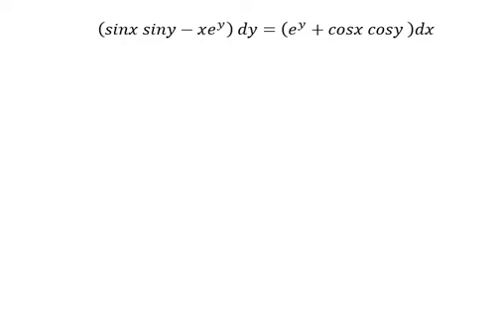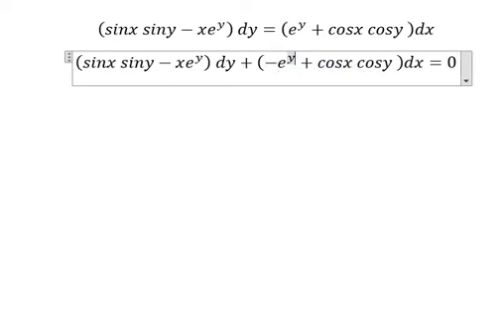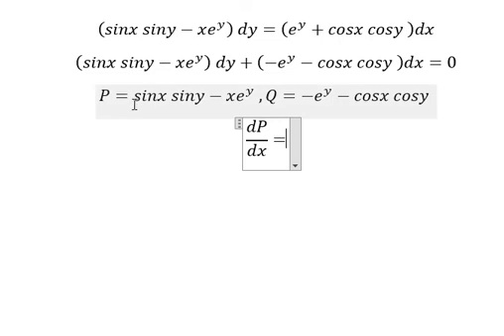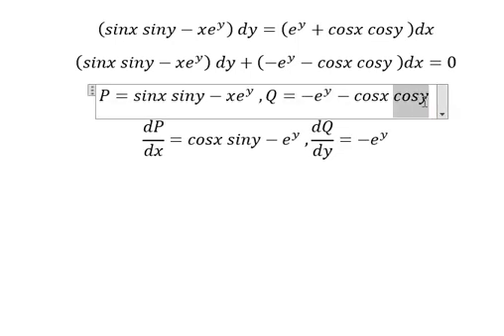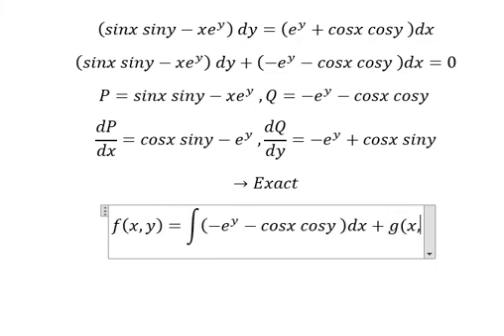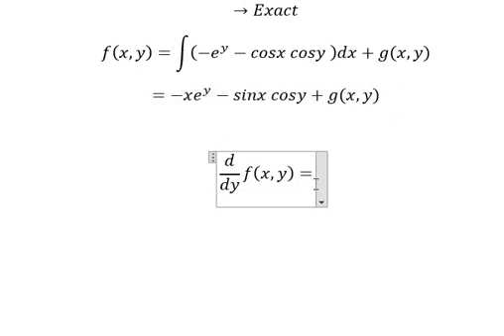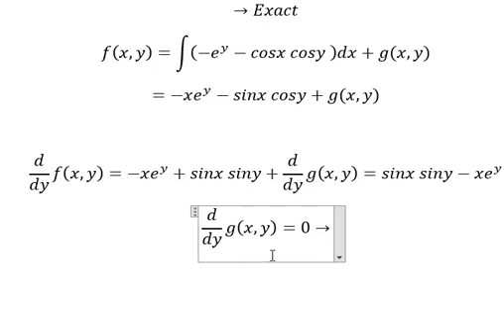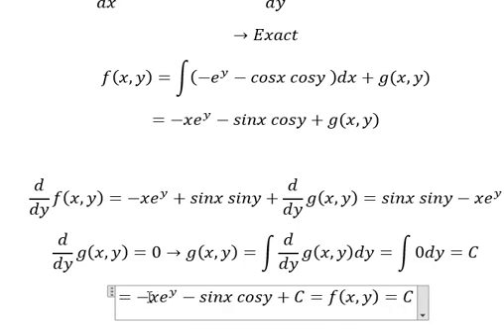Calculus Help: Exact - Differential Equations - (sinx siny-xe^y ) dy=(e^y+cosx cosy )dx